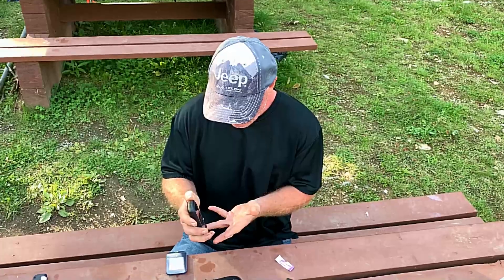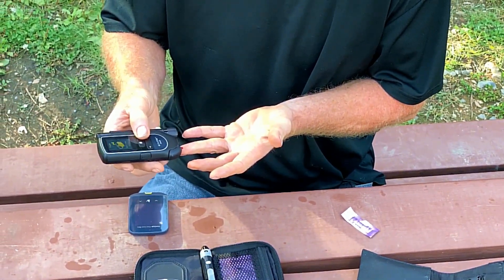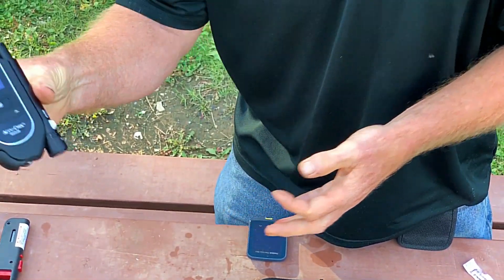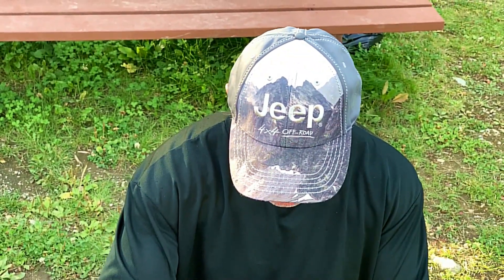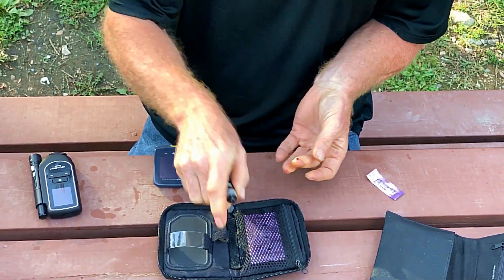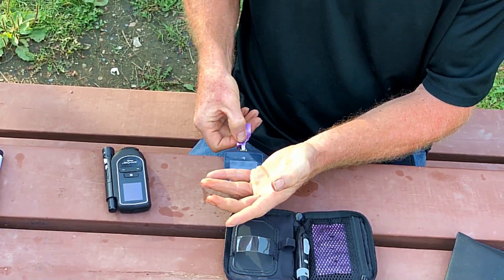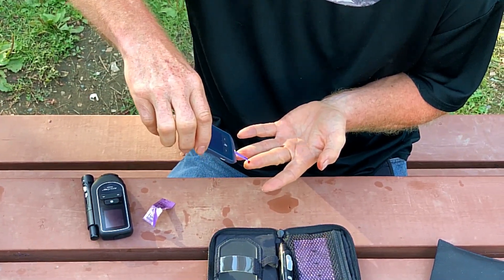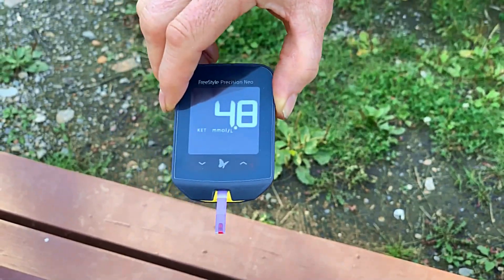BLOOD GLUCOSE AND EXERCISE | 65 mg/dL or 3.6 mmol/L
While on vacation, I discuss how all the exercise I'm doing is affecting my blood glucose and ketones.
3.6 mmol/L is just under 65 mg/dl.